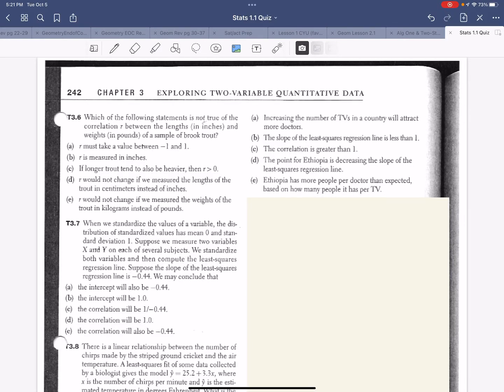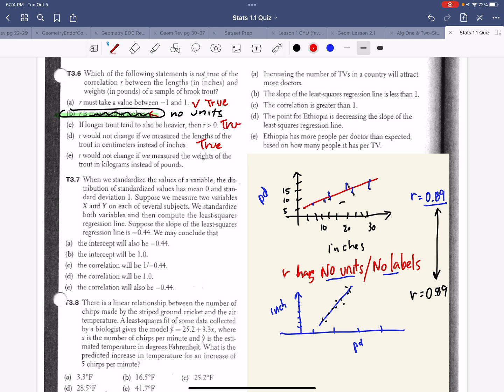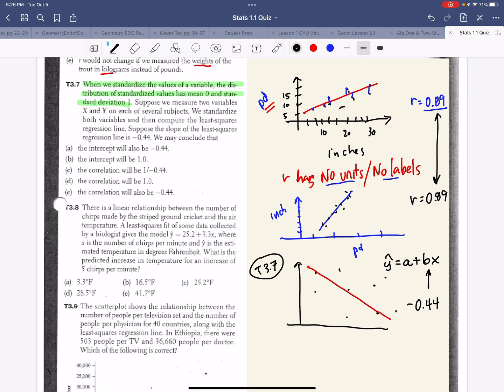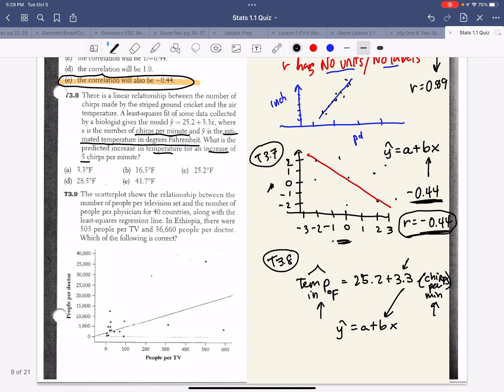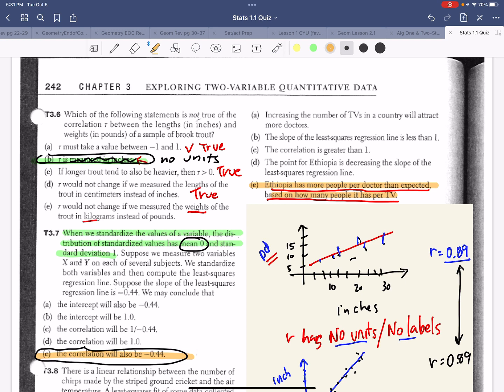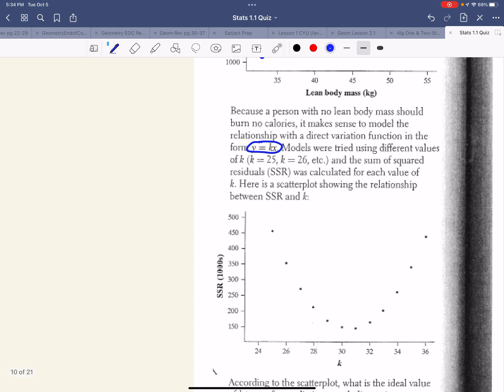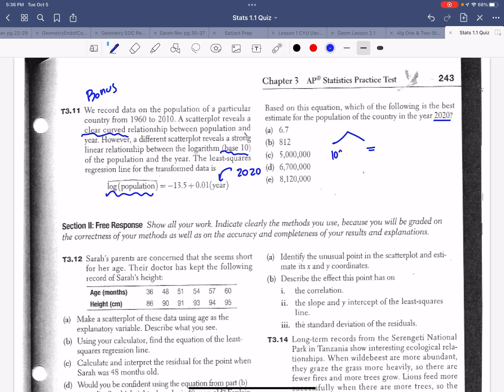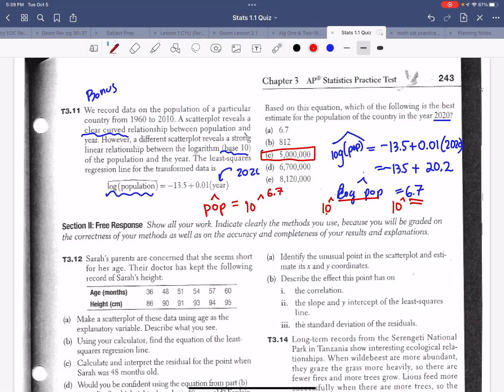AP Stats Ch3 Practice Test Video 2